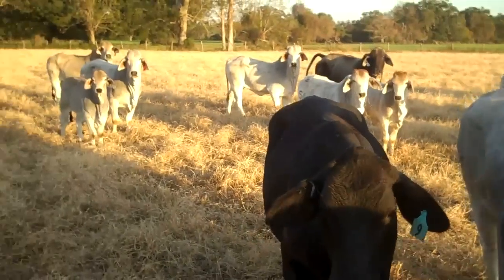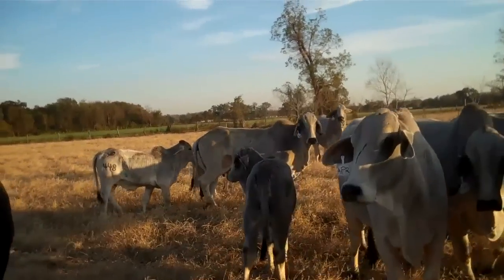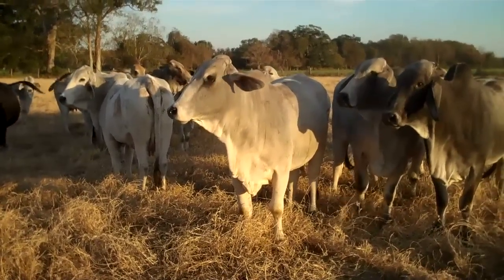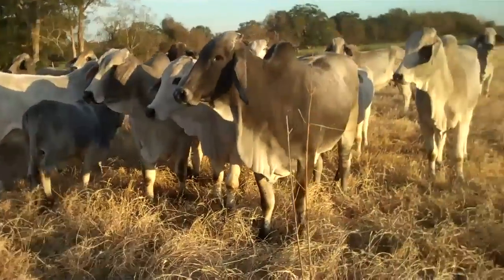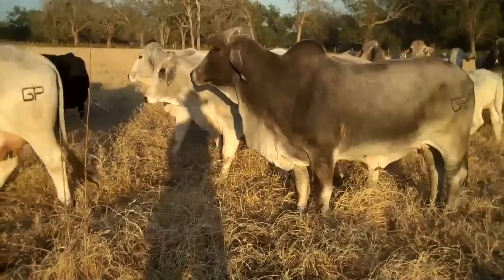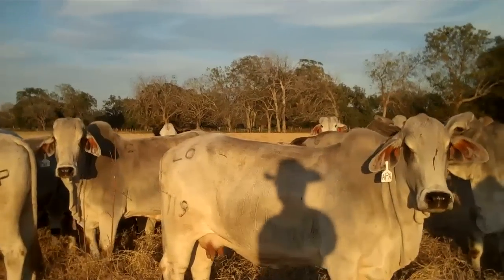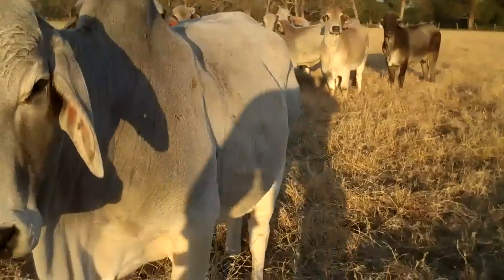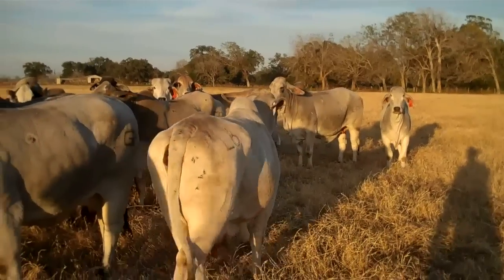Gentle Commerical Brahman bred to Horned Hereford Bulls